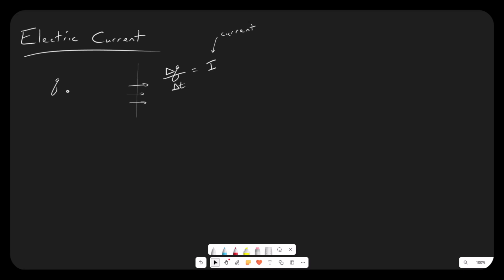5.1 - electric current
This video introduces electric current: what it is and (to a point) how it works.